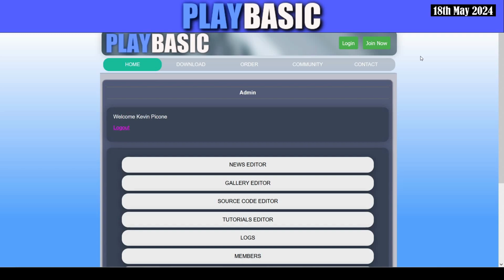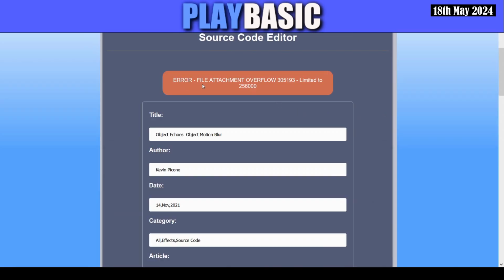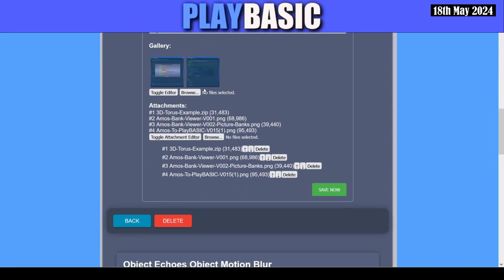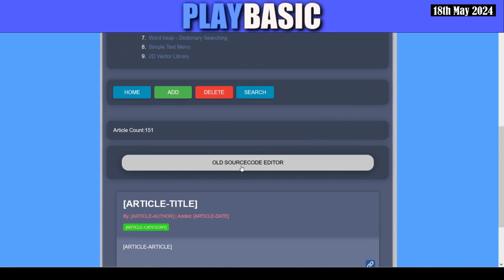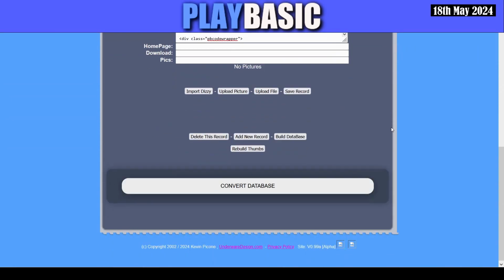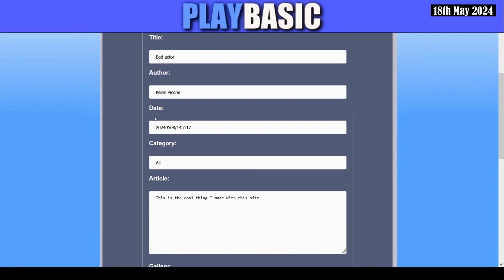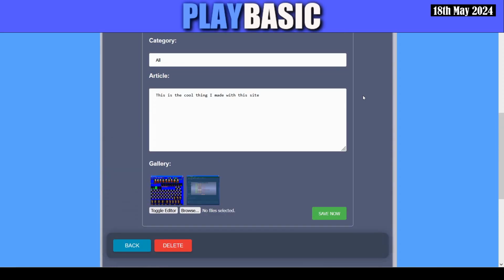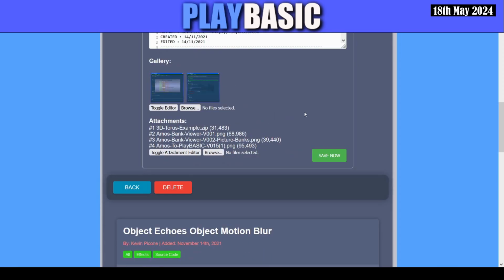PlayBASIC Web Dev Blog - File Attachments Are Go - (2024-05-18)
Hey PlayBasic Coders! Welcome back to the channel! Today, we're diving into some awesome updates in our web site. Let's break it down!

- DB support

We've revamped the DB editing features. Now, you can edit different records with ease, thanks to our new, user-friendly controls.

 - Source Code Editor Upgrades

One major addition is the ability to upload secure attachments. Let's pick a record and see it in action. You can now attach files and manage them effortlessly.

- New Controls

    Gallery Control: Upload and manage photos seamlessly.
    Attachments Control: Attach files, save them, and manage them just like images.

- Handling Files

  We've set a file size limit (currently 256k), but you can upload as many files as you want, as long as you stay within the total size limit.

- Image and Attachment Management

  Move, delete, and organize your images. Deleted items go to a trash state, so you can recover them if needed. Attachments will soon have the same functionality.
Display Enhancements

- We're working on displaying attachments at the bottom of your records. You'll have the option to show your gallery there or within the content using image tags. Perfect for tutorials!
Conversion and Storage

Converting old formats to new ones has been a focus. Each database type can have its own attachments location. Secure downloads ensure only authorized users access the files.
Access Levels

Different account levels dictate the amount of media you can attach. New users have a lower limit, while trusted users can upload more.
Future Updates

    Better Article Editing: We'll introduce new controls for easier formatting and inserting media.
    Scheduled Posts: Write posts in advance and schedule them to go live automatically.
    Consistent Styling: We're aiming for a unified look across the site.

That's a wrap for today! We've made significant strides, especially with attachments. Catch you next time